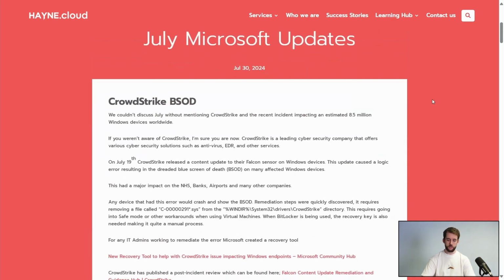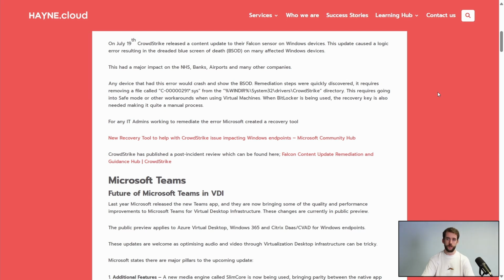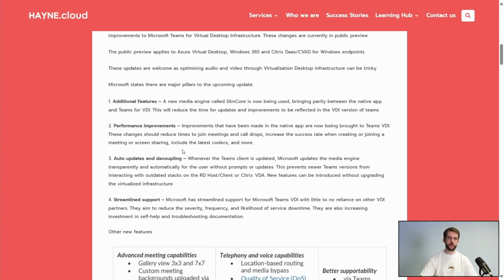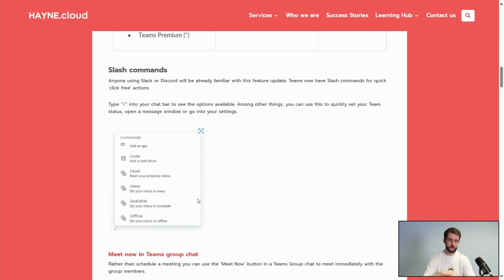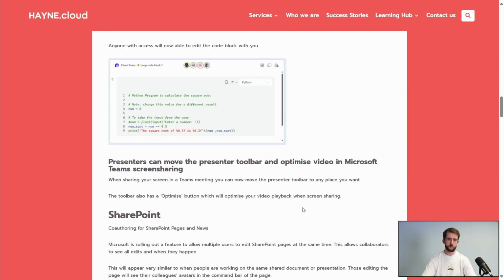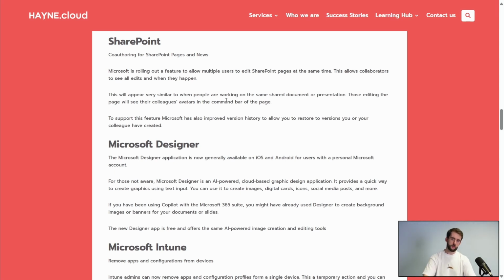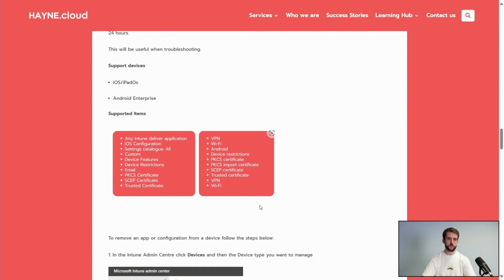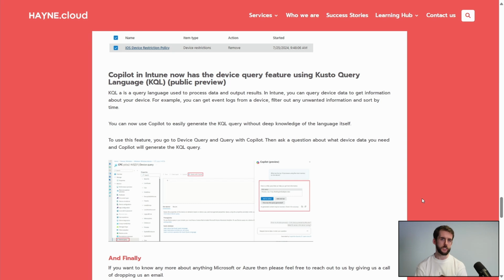BSOD Microsoft Update | July 2024 | HAYNE.cloud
This July, Cloud Engineer, Patrick, walks us through the key updates we have seen over July. Including the dreaded Blue Screen Of Death (BSOD).

- CrowdStrike BSOD
- Microsoft Teams
- SharePoint
- Microsoft Designer
- Microsoft Intune

00:05  Introduction
00:27 CrowdStrike BSOD
02:55 Microsoft Teams
09:27 SharePoint
10:26 Microsoft Designer
11:30 Microsoft Intune
15:16 Outro